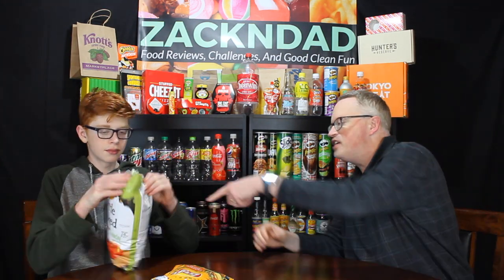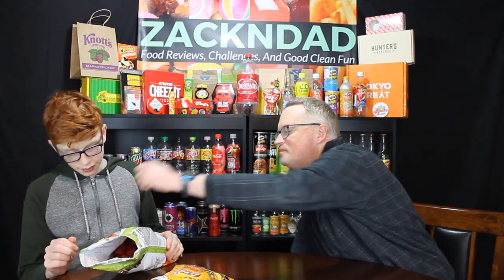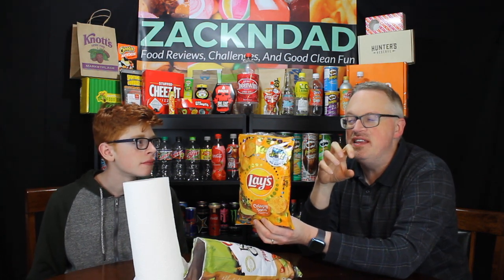Lay's® NEW Kettle Cooked Flamin' Hot Limon PLUS Crispy Taco Chips ARE BACK!! | ZacknDad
In this episode ZacknDad try Lay's® NEW Kettle Cooked Limon Chips PLUS the RETURN of Lay's® Crispy Taco Chips.  See if we would recommend it or pass on it!

See what we thought and how we rated it.